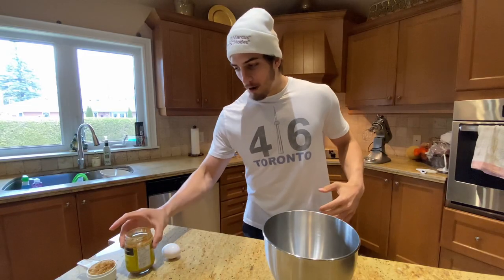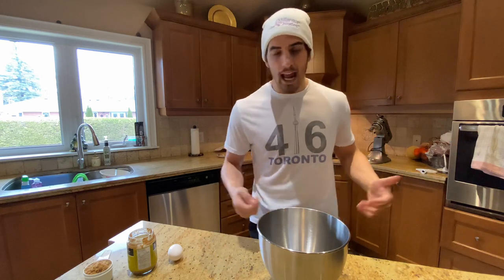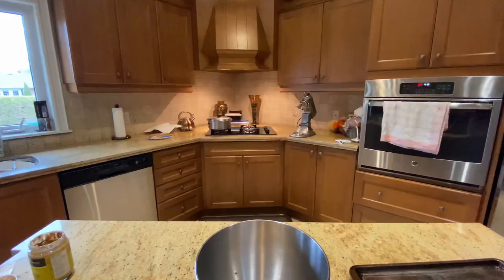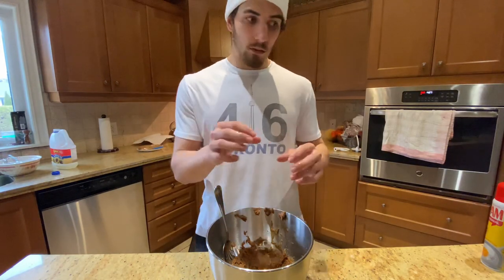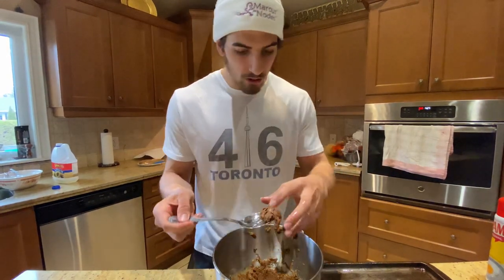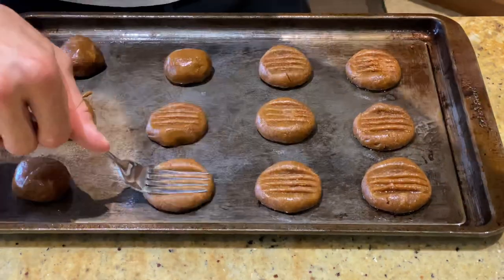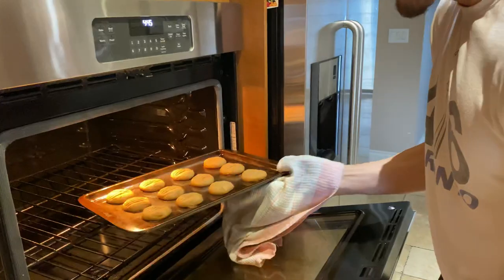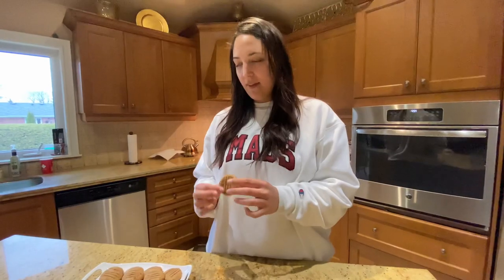3 Ingredient ALMOND Butter Cookies.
The quickest, easiest, but also somewhat healthy dessert to wash down a nice meal at the end of the day. Enjoy something sweet without compromising nutrients! Tune in to see how these Almond butter cookies turned out.

Go Sharks!

Moow - Honey
Check This Out!!